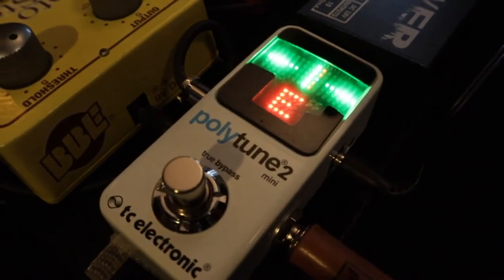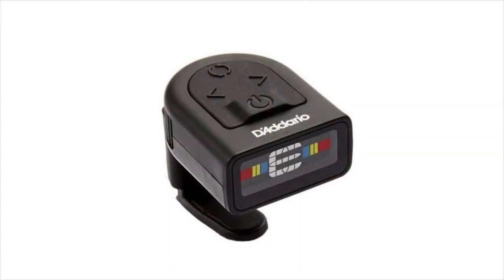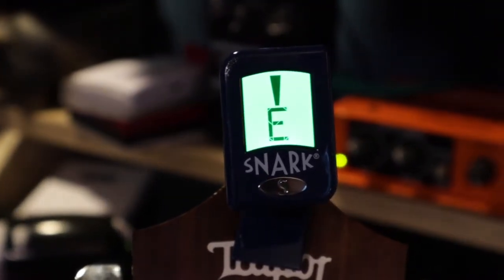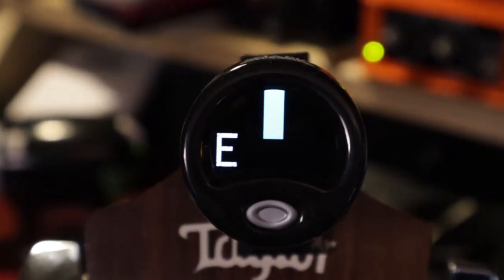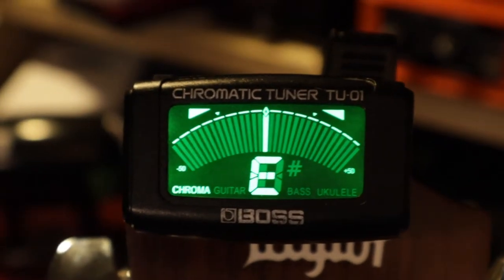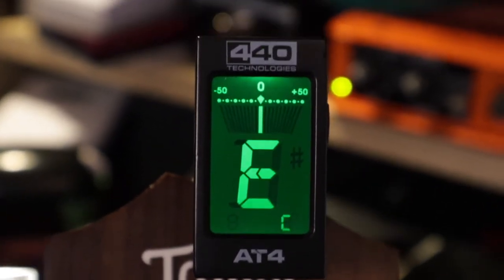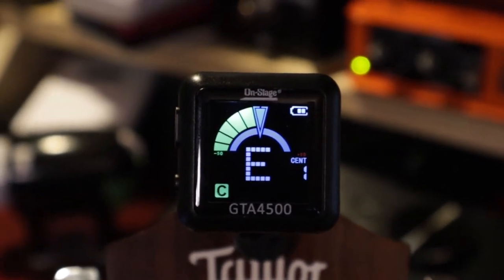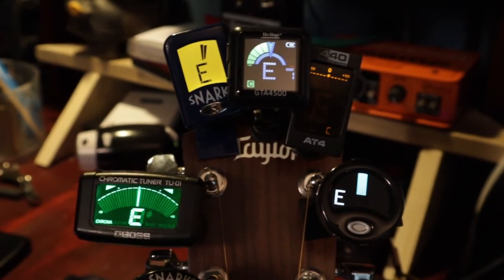The best headstock tuner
Looking through my collection of headstock tuners I decided it was time to compare them:
3 Snark models
A440 Technologies AT4
Boss TU-01
On-Stage GTA4500

These are all from my own collection, no sponsored tuners were supplied. LOL

The guitar in the photo is my Taylor 214ce.

When looking at headstock tuners, consider the information displayed (The On-Stage was absolutely best for that - sorry for the spoiler), visibility, how the head is positionable, and battery life. (Again the On-Stage kills that with being rechargeable.)

Get prices on other gear I use

Arturia Keylab Essential 61

Antelope Zen Go

TrueFire is I've learned the most about guitar in the last decade or more:
And they've launched a Premium multi-track version of all their song lessons, you should check that out.

You can also learn from amazing teachers at ArtistWorks